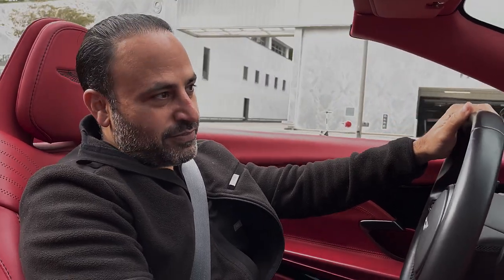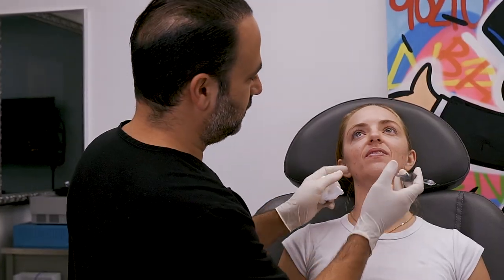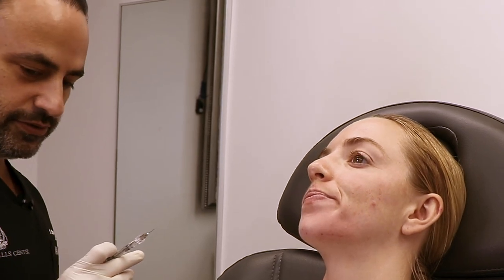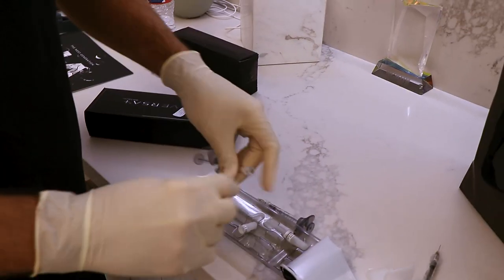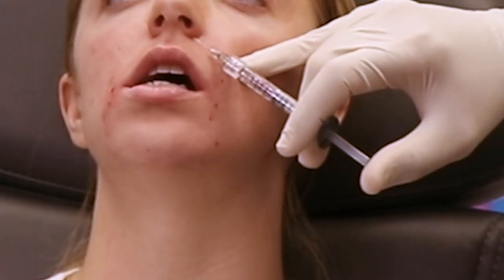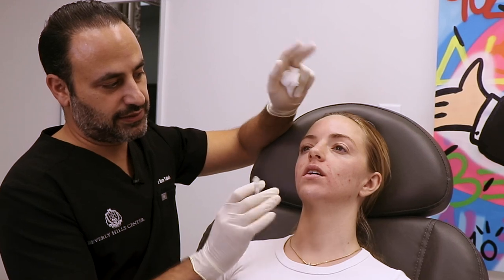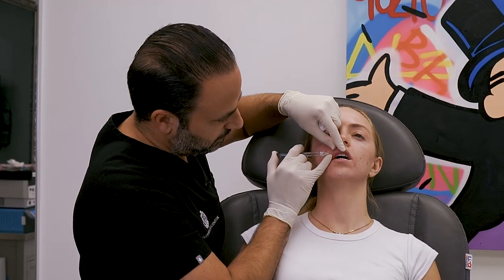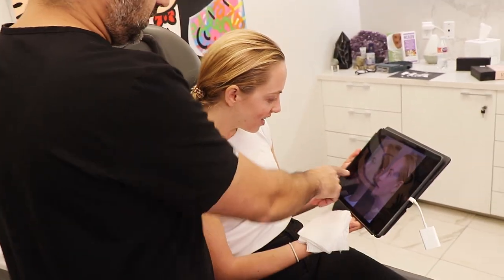Natural Filler Training with Revanesse: Before & After | Dr. Ben Talei | Plastic Surgeon in LA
My friend here allowed me to stab her face (gently!) in order to demo some natural filler injections using Revanesse Versa and Revanesse Lips. Here we cover chin and jawline enhancements, filling nasolabial creases, acne scar injections and lastly, the lips. Remember, small amounts of filler is key to keeping things natural and use caution: you can't always predict how fillers age over time.

____________ABOUT DR. BEN TALEI______________________

A native of California, Dr. Benjamin Talei graduated from the University of California, Los Angeles with a degree in Physiological Sciences. He received his medical degree at the University of California, San Diego School of Medicine. Dr. Talei then went on to complete his residency training in Head and Neck Surgery at Columbia University and Cornell University Medical Centers, New York Presbyterian Hospital. Following his residency program, Dr. Talei became one of the only surgeons in the country to complete two separate fellowships in Facial & Plastic and Reconstructive Surgery including a fellowship at the Vascular Birthmark Institute of New York. In addition, Dr. Talei is a respected author, speaker and humanitarian.

Contact the office to see us as a patient.  Info down below and in the bio👇🏽

____________CONTACT_____________________

Beverly Hills Center for Plastic Surgey

Beverly Hills Center for Plastic Surgery: Dr. Ben Talei